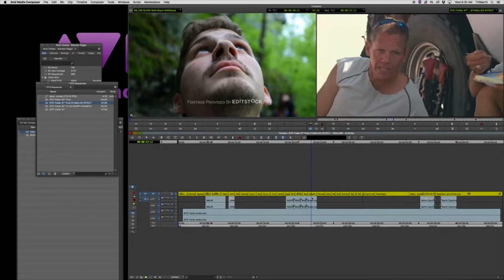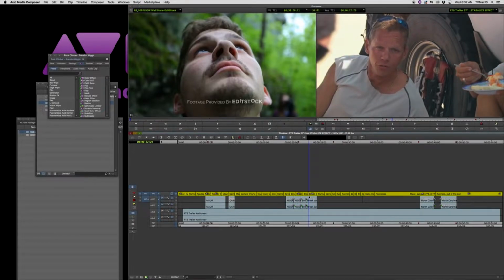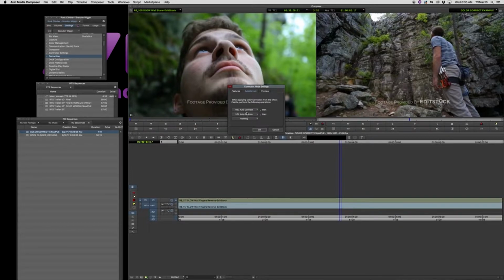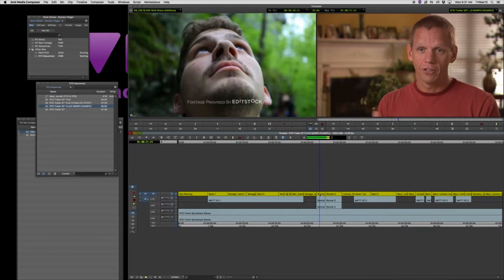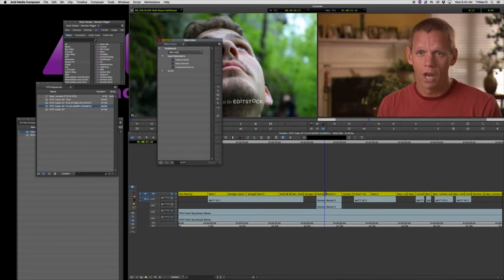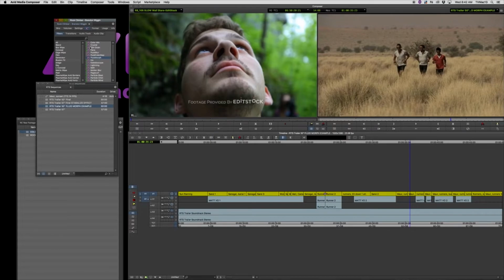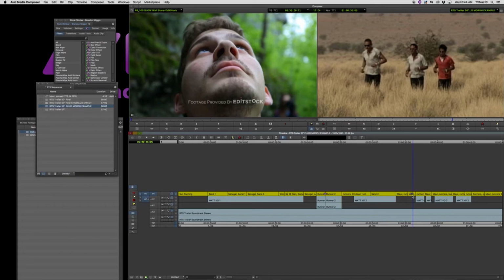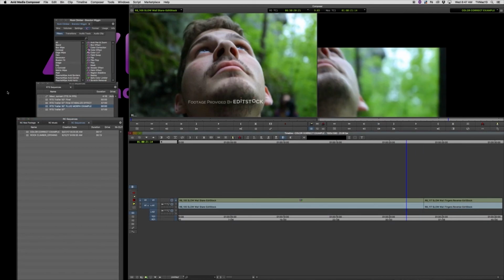MC101 Lesson 7